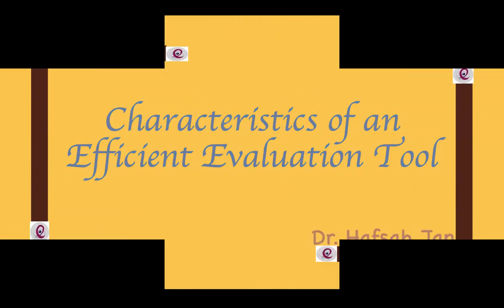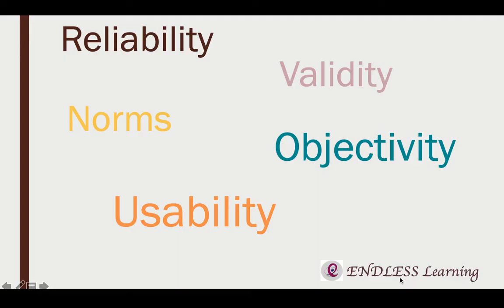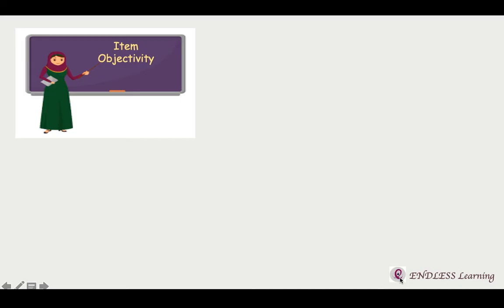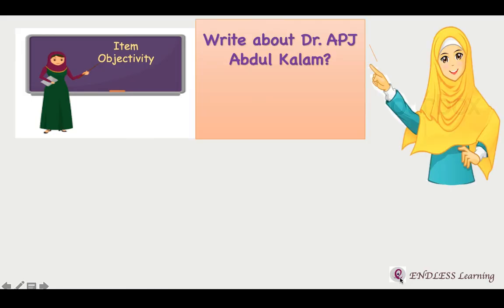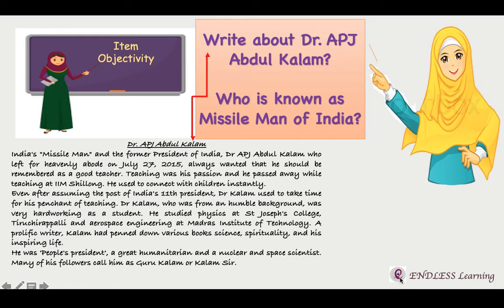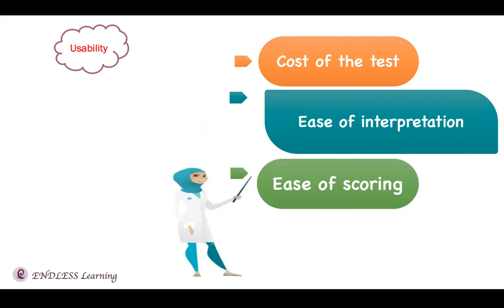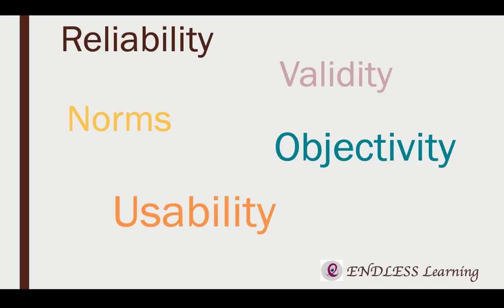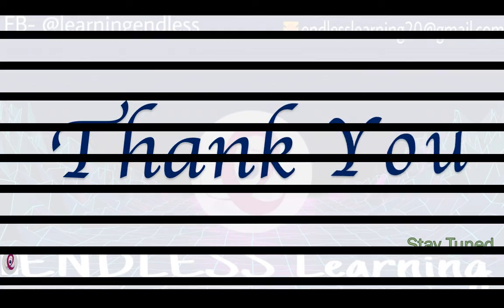Characteristics of an Evaluation Tool- Objectivity and Usability by Dr. Hafsah Jan/ ENDLESS learning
This will help you in understanding the concept of Norm and its types.